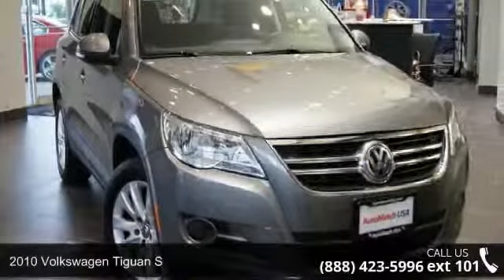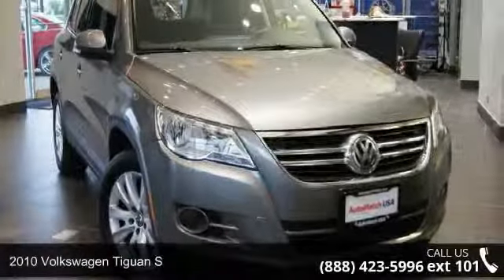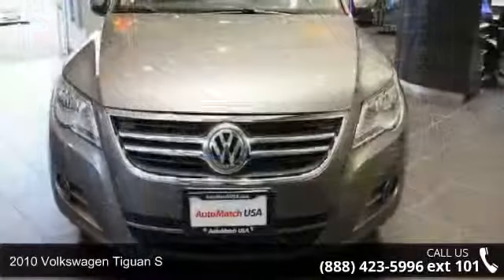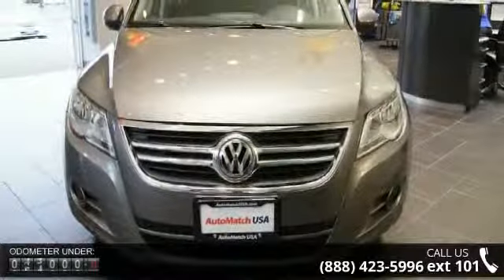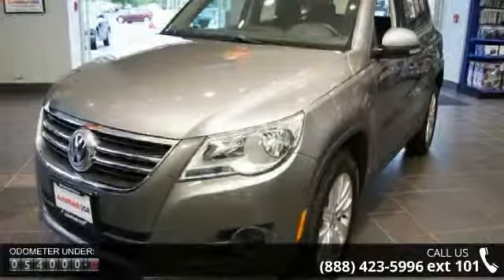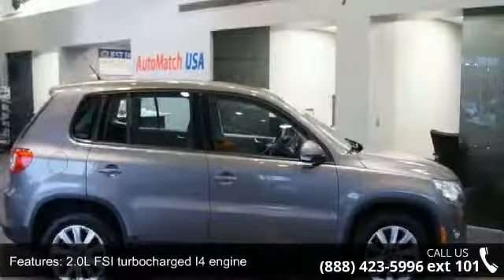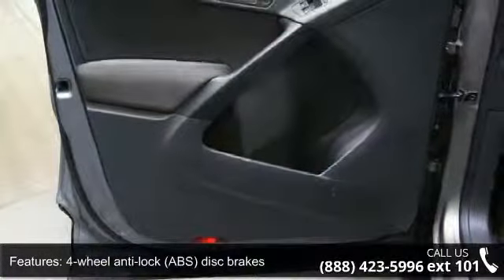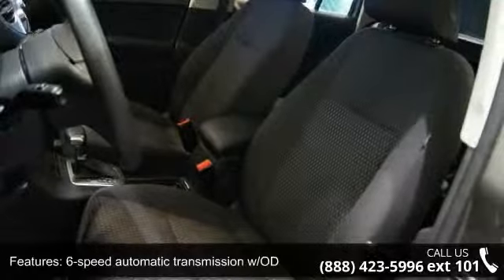2010 Volkswagen Tiguan S - AutoMatch Chicago - Morton Gro...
2010 Volkswagen Tiguan S Alpine Gray Metallic over Charcoal Interior  One Owner Clean Carfax Report